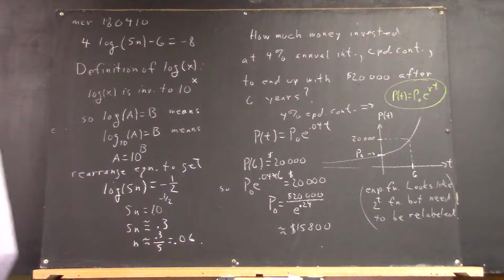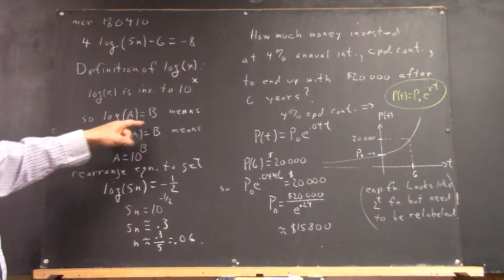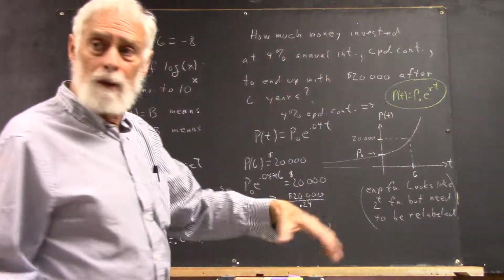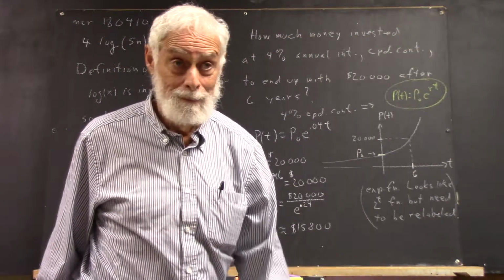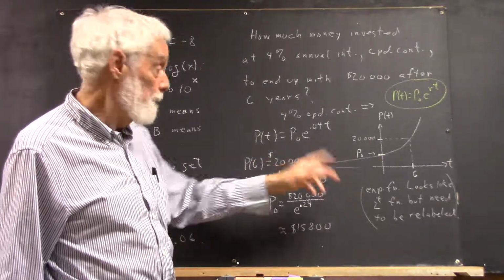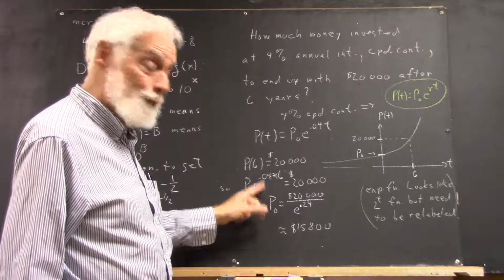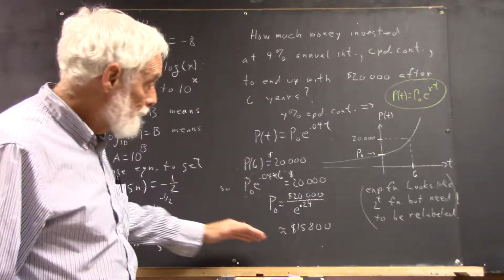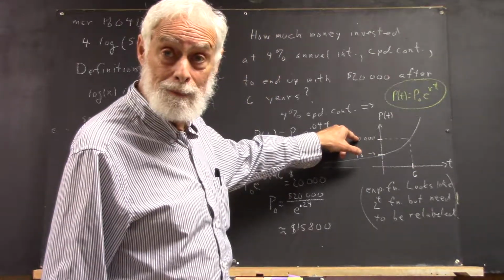dagpc 2150 summary of MCR solving a logarithmic equation finding required initial investment to ac